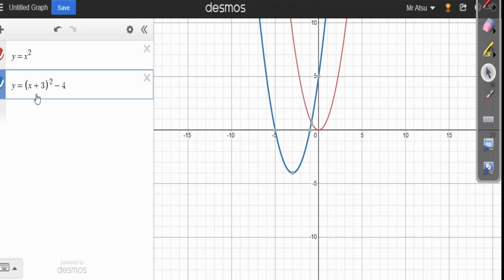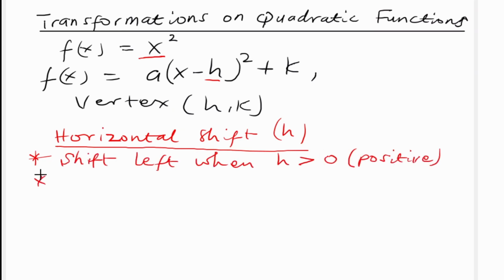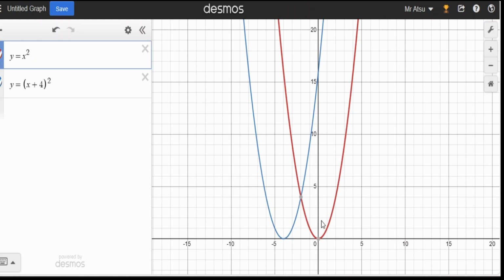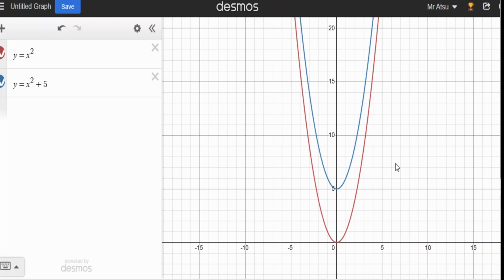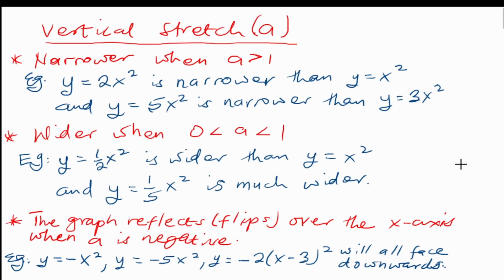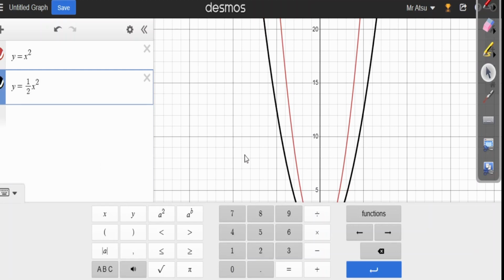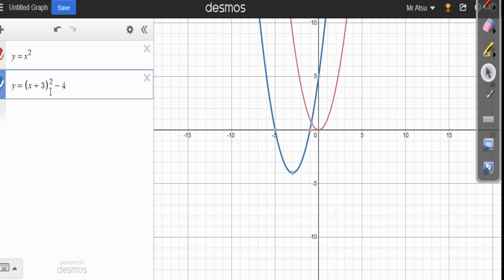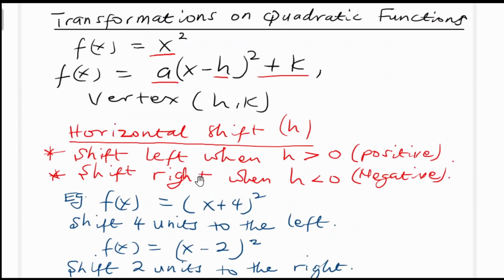Transformations on Quadratic Functions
This video explains step by step, various transformations (rigid and non-rigid) of Quadratic Function.

0:00:00 - Intro
0:02:04 - Horizontal shift
0:06:12 - Vertical shift
0:08:25 - Vertical stretch
0:10:40 - Reflection over x-axis
0:11:33 - Desmos demonstration of vertical stretch and flip
0:14:34 - Multiple transformations, example 1
0:16:14 - Multiple transformations, example 2
0:17:24 - Multiple transformations, example 3